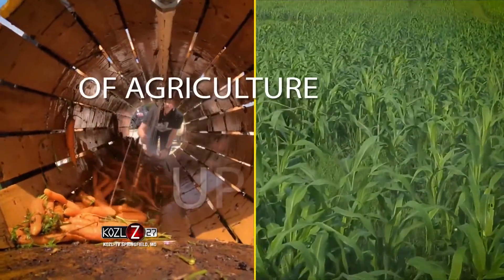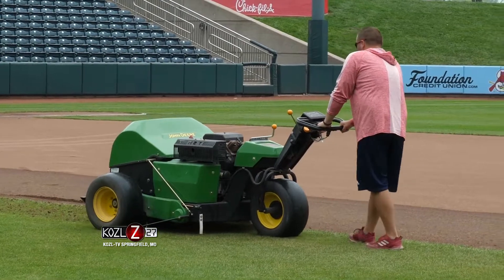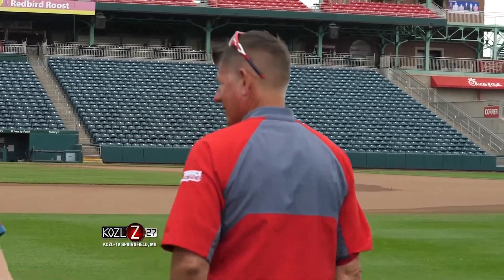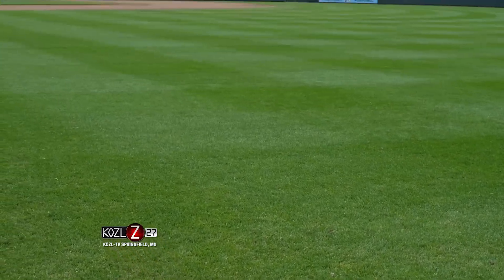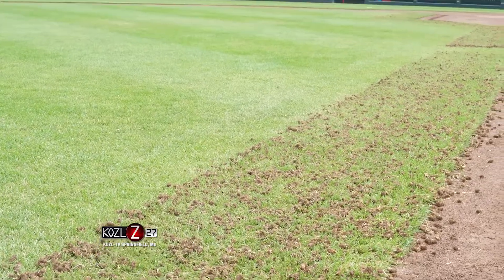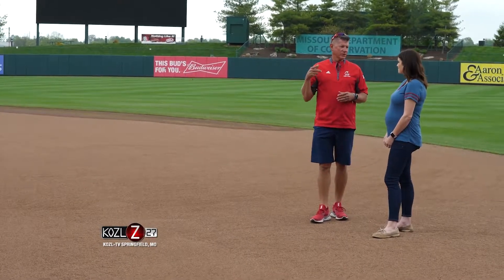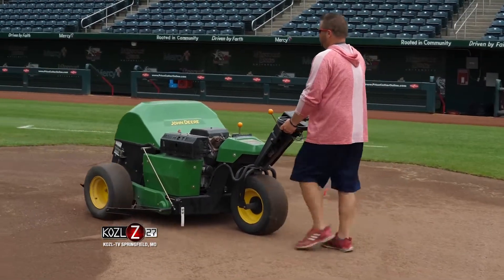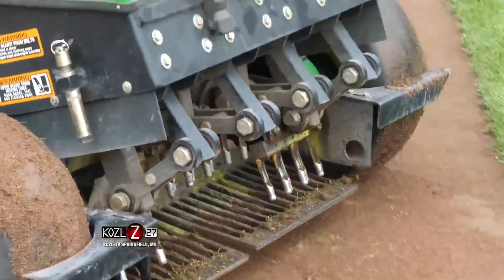Turf Grass Management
Have you ever thought about the science behind a baseball field? We visited with Brock Phipps, Director of Field Operations Springfield Cardinals, to talk fertilizer, irrigation, grasses and much more.